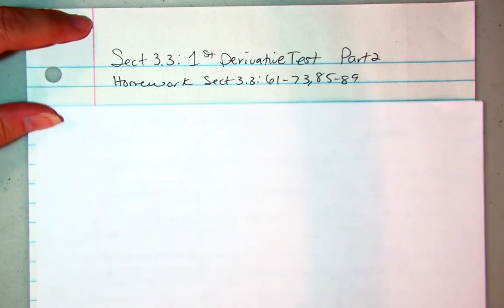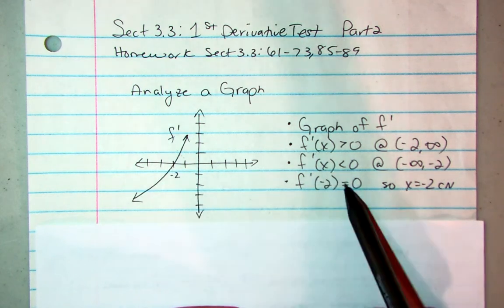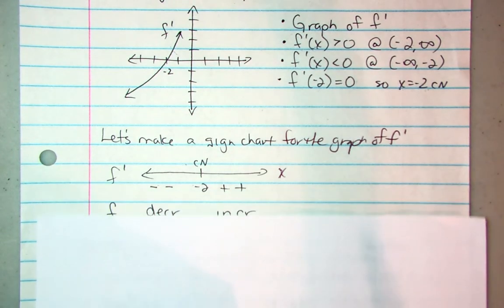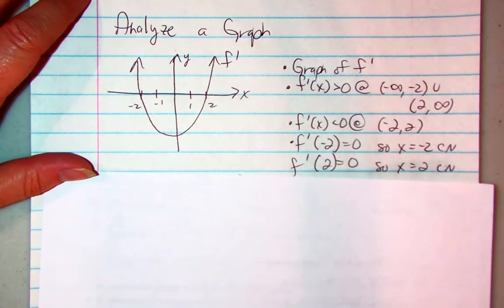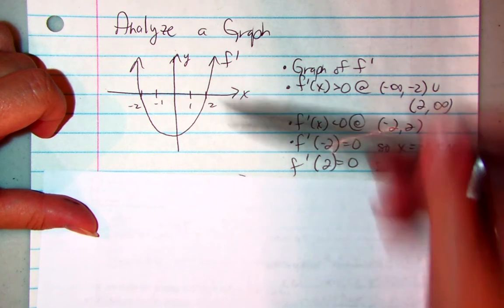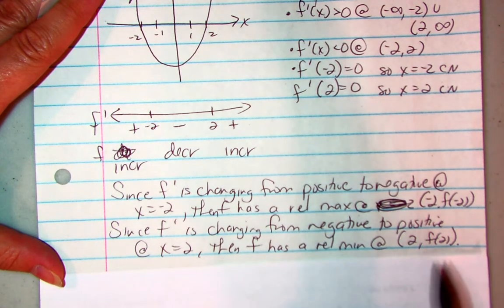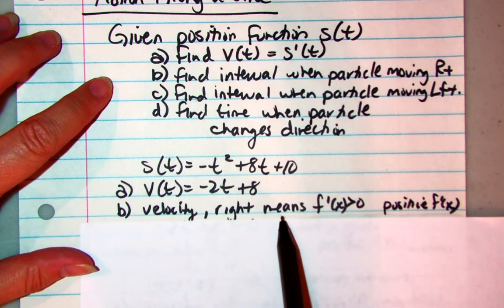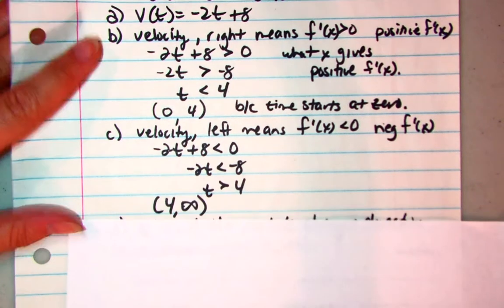AB Calc, 3 3 Part 2 1st Deriv Test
Ms. Tschida AB Calculus '14-'15, Sect 3.3:  Part 2 of 1st Derivative Test